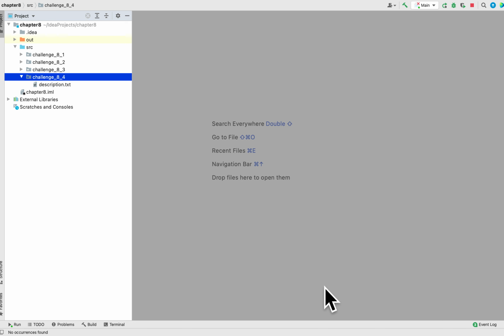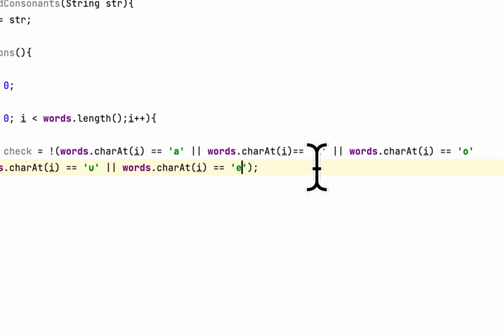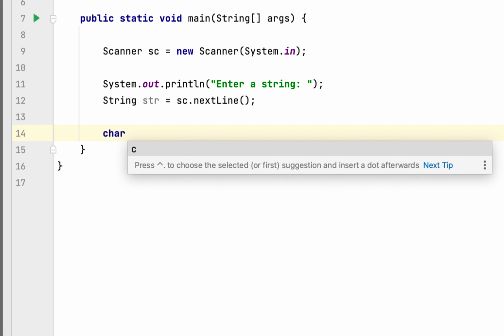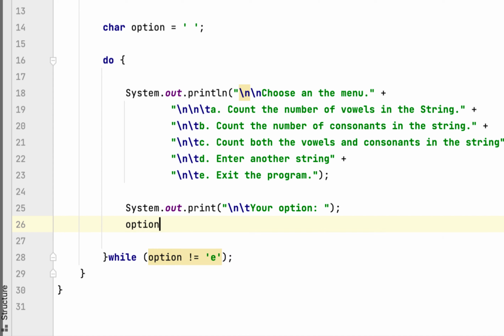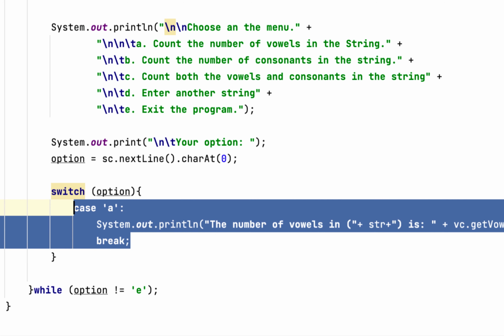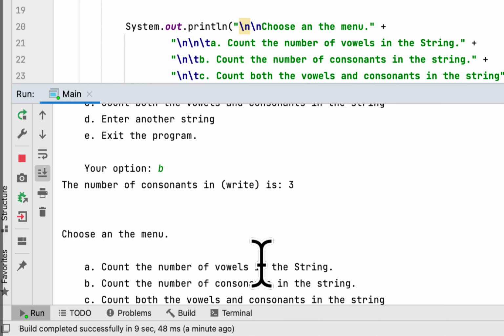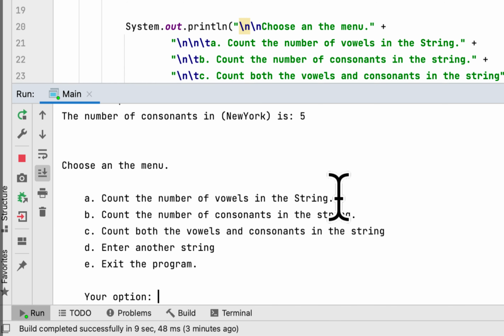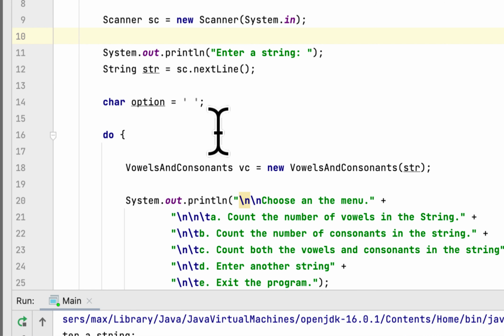8.04 Vowels And Consonants Starting Out With Java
Solved: Write a class with a constructor that accepts a String object as its argument. The class should have a method that returns the number of vowels in the String, and another method that returns the  number of consonants in the string. Demonstrate the class in a program that performs the following steps:

1. The user is asked to enter a string.
2. The program displays the following menu:

     a. Count the number of vowels in the String
     b. Count the number of consonants in the string
     c. Count both the vowels and consonants in the string
     d. Enter another string
     e. Exit the program

3. The program performs the operation selected by the user and repeats until the user selects e, to exit the program.